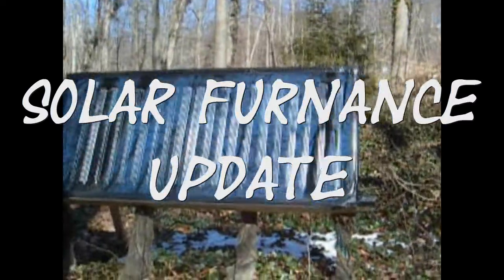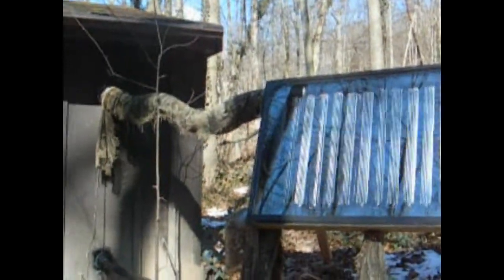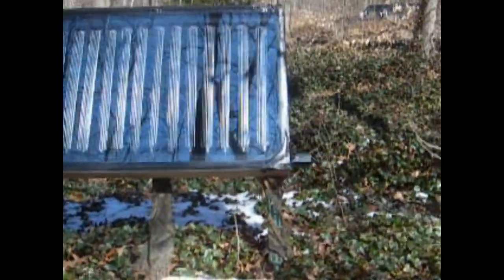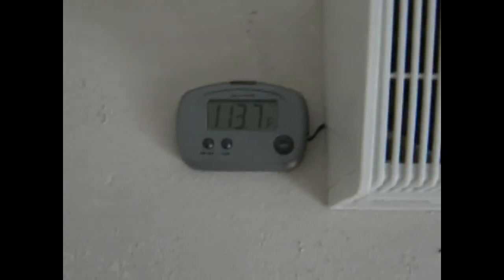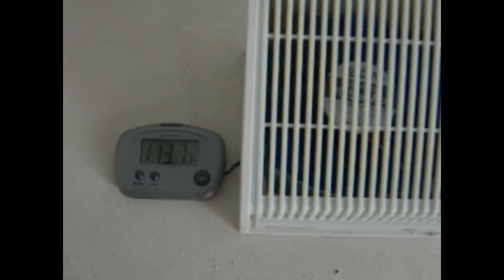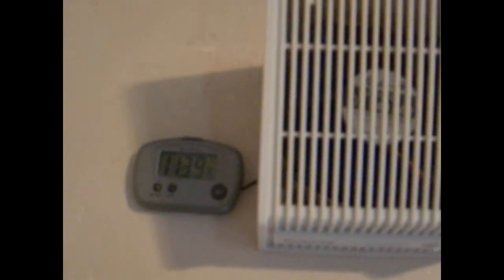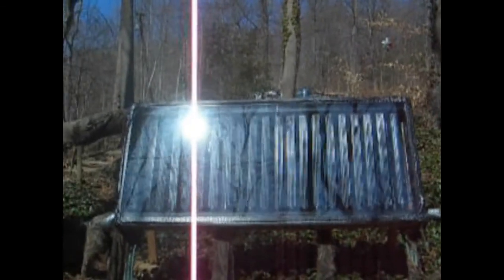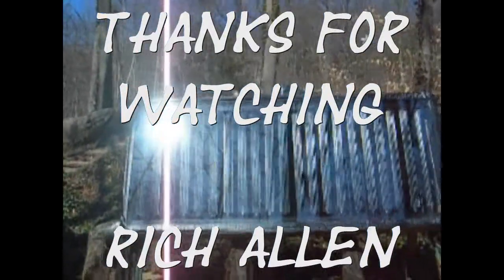SOLAR FURNANCE UPDATE RICH ALLEN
UPDATE ON HEATER I MADE